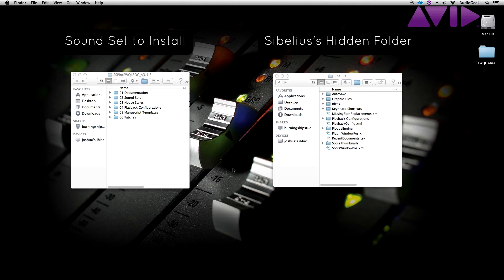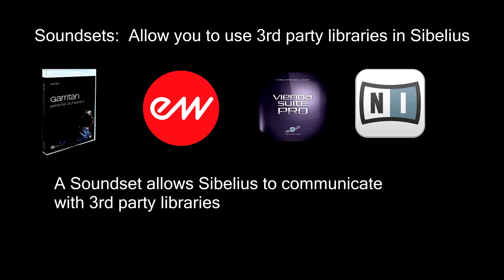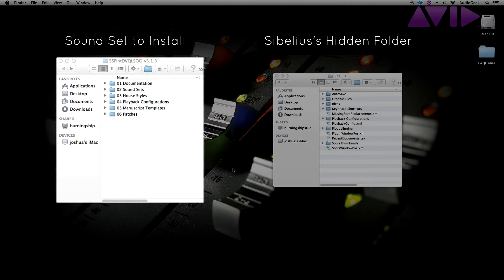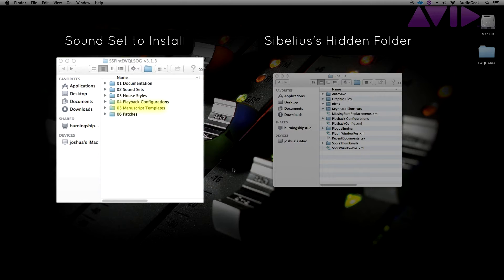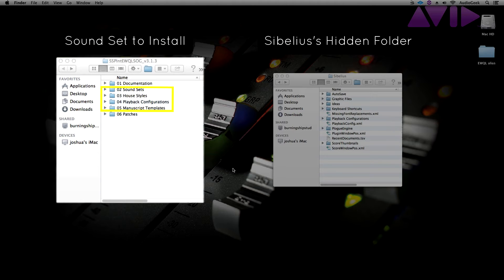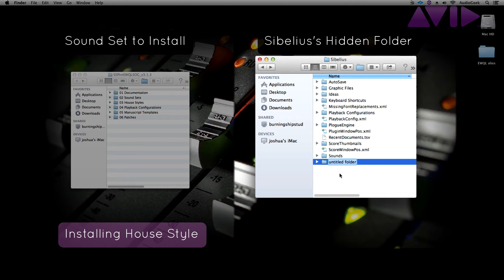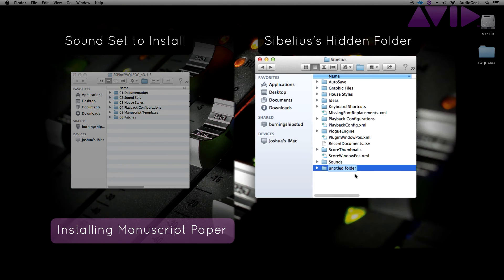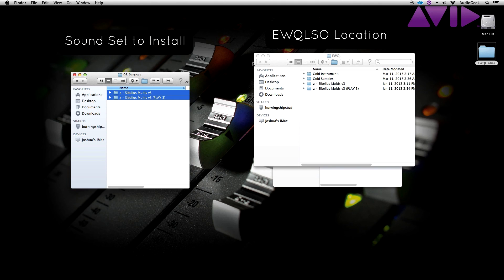Sibelius Installing a Sound Set: EWQLSO Sound Set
This tutorial explains how to install a soundset into Sibelius.  We install a EWQLSO sound set to use this 3rd party library in the software.  This sound set was purchased from Jonathan Loving's site: